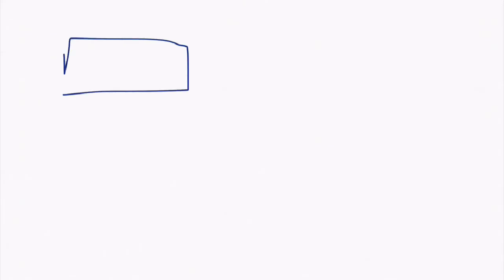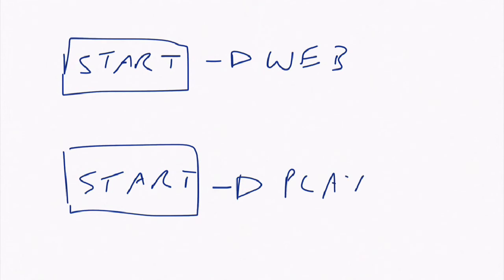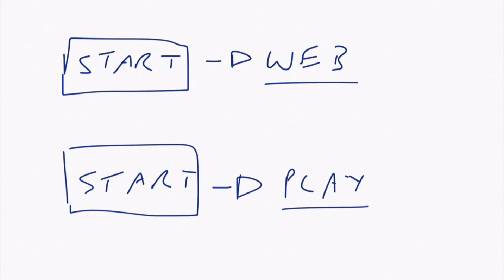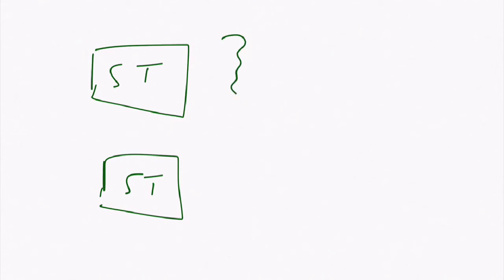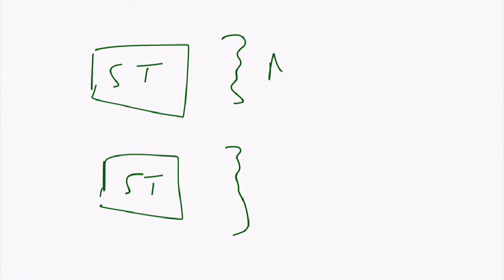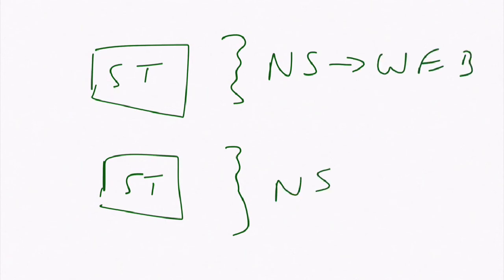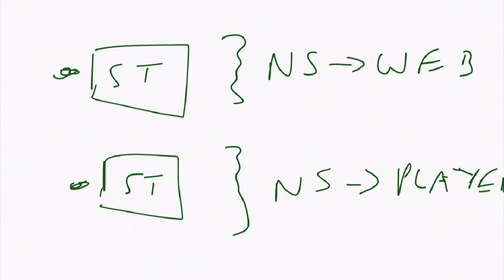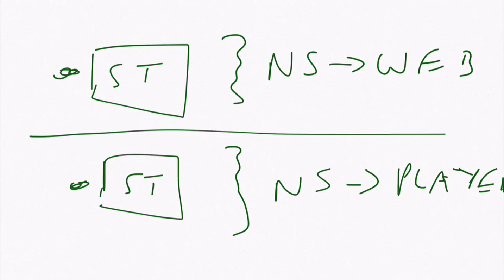What is a Namespace in Programming? Day 6 of 365 Days of Programming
Programming goodness and explanations brought to you EVERY SINGLE DAY!